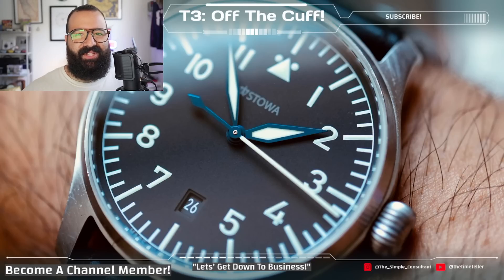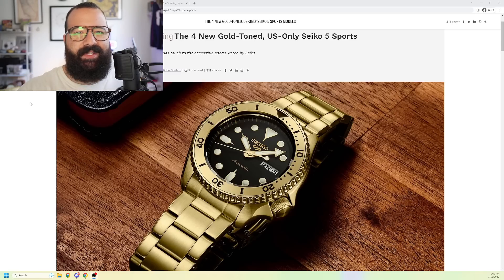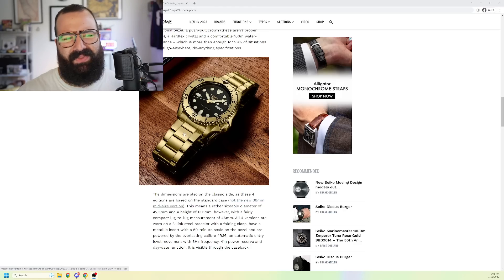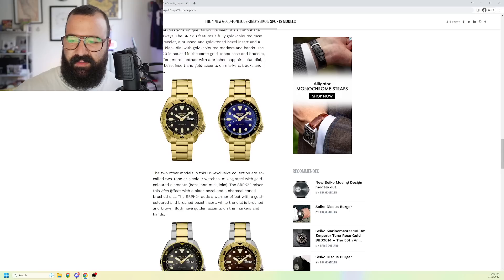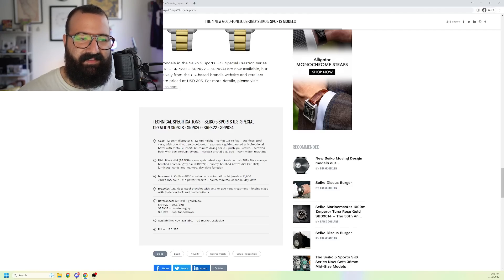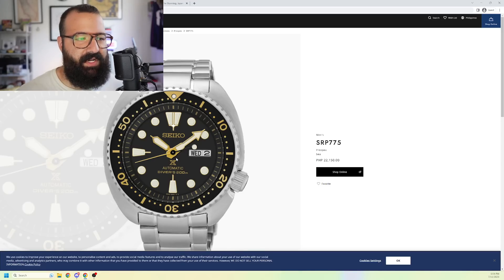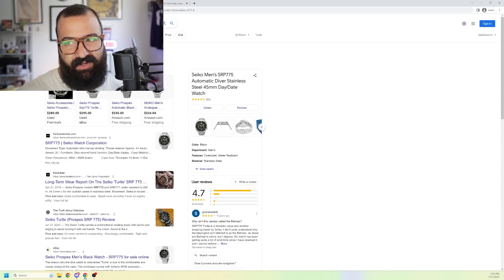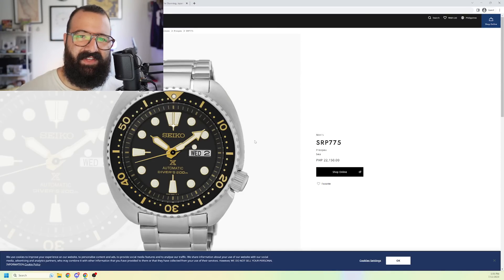Seiko 5 Continues To Put Makeup On A Pig...